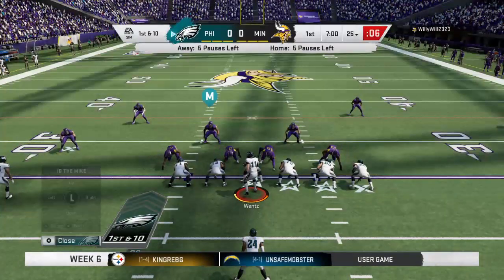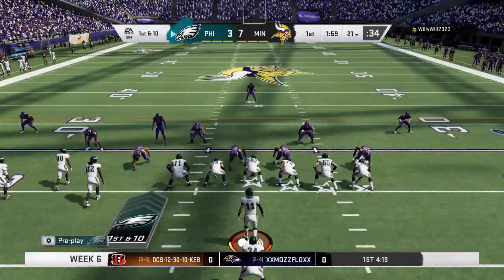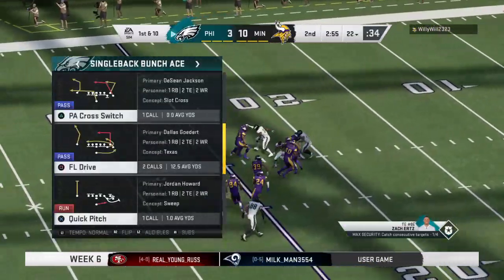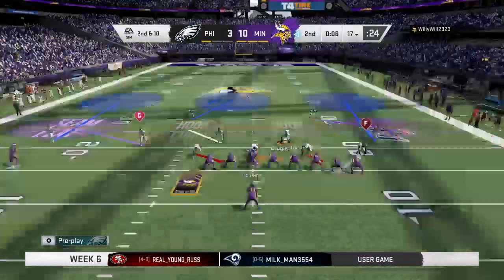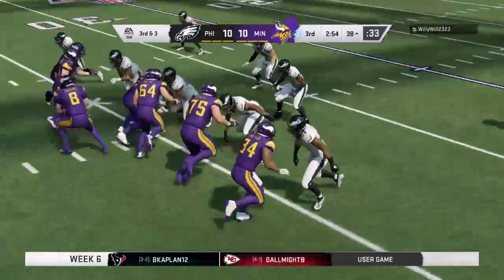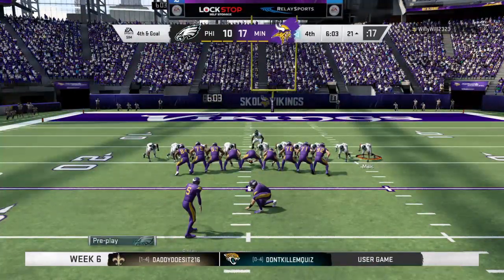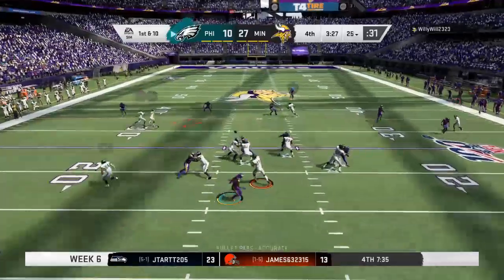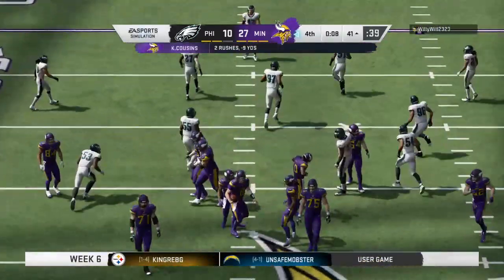capone-gtp's Live PS4 Broadcast